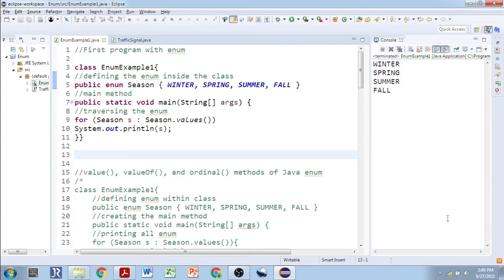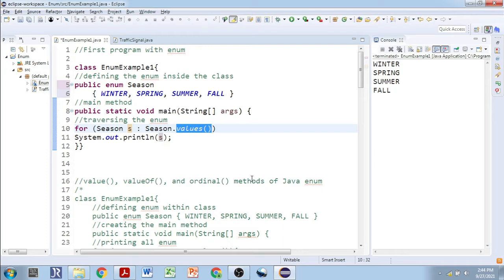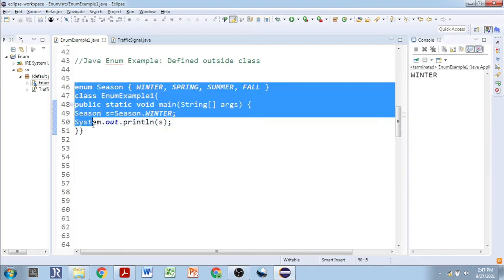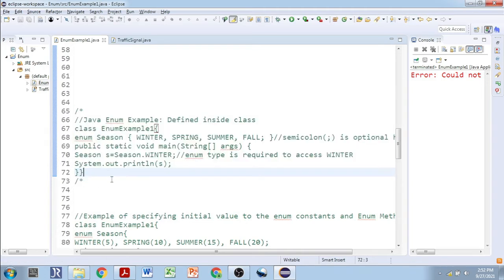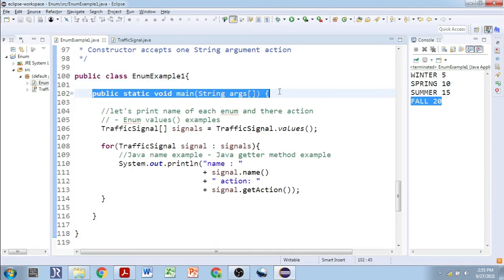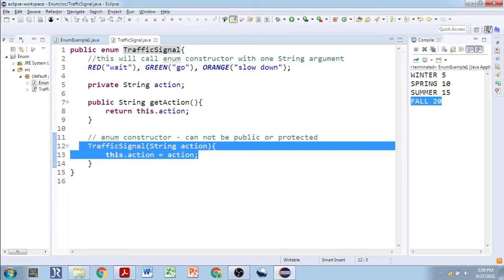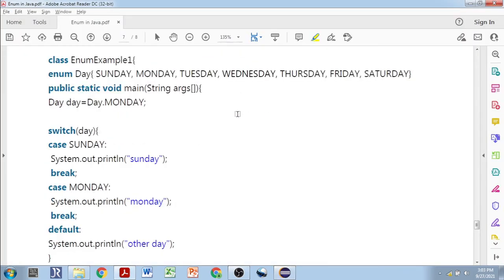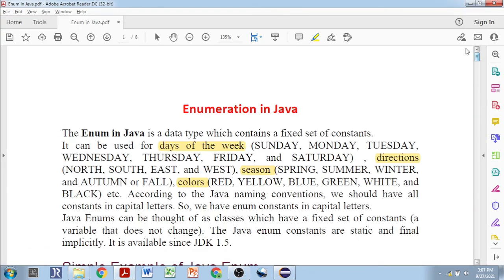Enumerations in Java | Enum in Java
Enumerations serve the purpose of representing a group of named constants in a programming language. For example, the 4 suits in a deck of playing cards may be 4 enumerators named Club, Diamond, Heart, and Spade, belonging to an enumerated type named Suit. Other examples include natural enumerated types (like the planets, days of the week, colors, directions, etc.).
Enums are used when we know all possible values at compile time, such as choices on a menu, rounding modes, command line flags, etc. It is not necessary that the set of constants in an enum type stay fixed for all time.

In Java (from 1.5), enums are represented using enum data type. Java enums are more powerful than C/C++ enums. In Java, we can also add variables, methods and constructors to it. The main objective of enum is to define our own data types(Enumerated Data Types).

0:00 Intro
0:53 Quick Enum Example
4:40 Values() and ordinal() example
7:00 Enum outside the class example
9:50 Enum inside a class example
11:49 Enum values using constructors
15:24 Using Enum constructors
17:20 methods in Enum example
21:00 Theoretical discussions
25:05 Enum with Switch case example